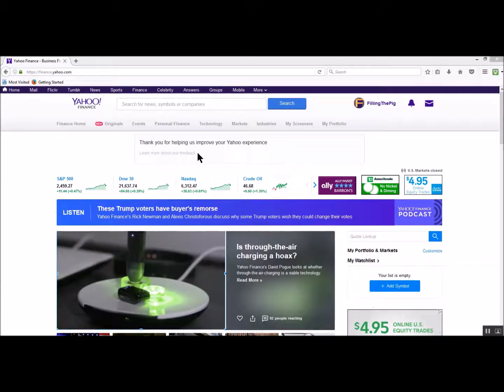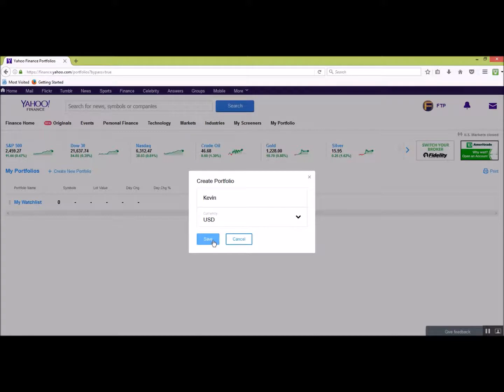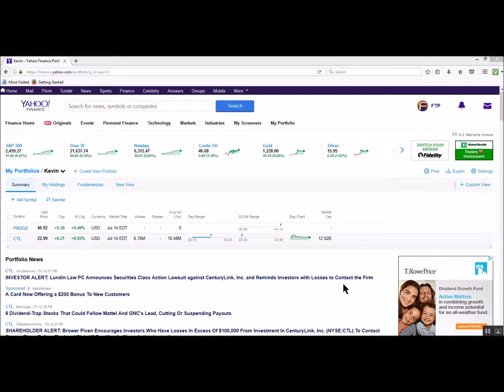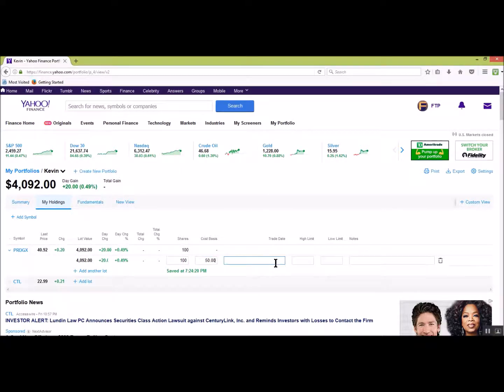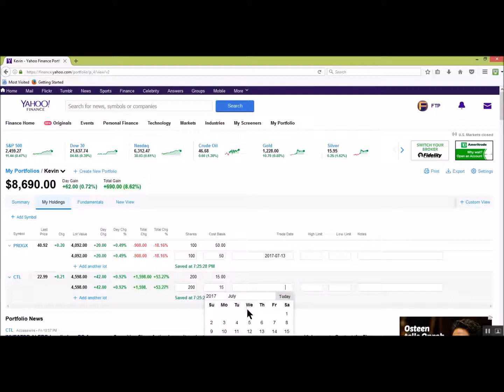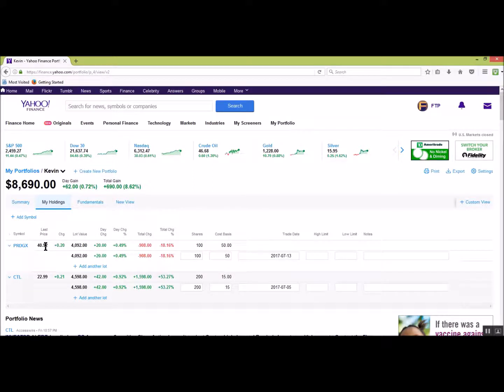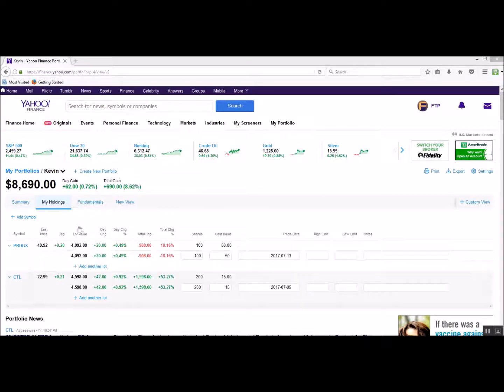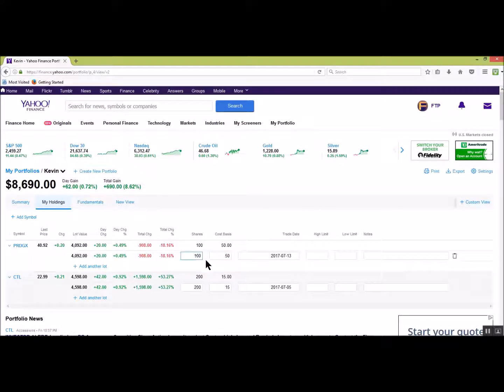How to Create an Investment Portfolio and Track Stocks and Mutual Funds using Yahoo Finance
This video will show you how to create a portfolio in Yahoo Finance so you can track your stocks and mutual funds. Part of the How To series from Filling The Pig.